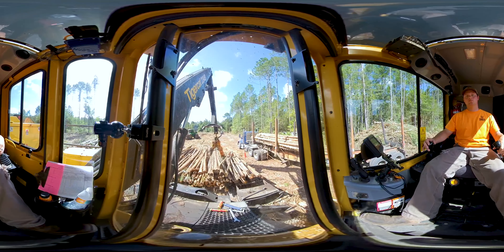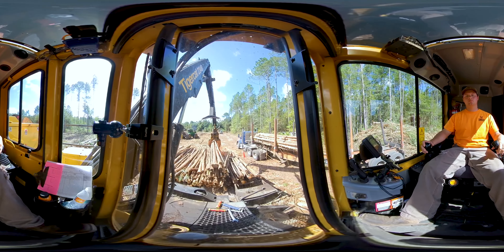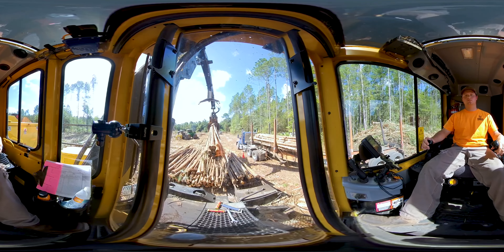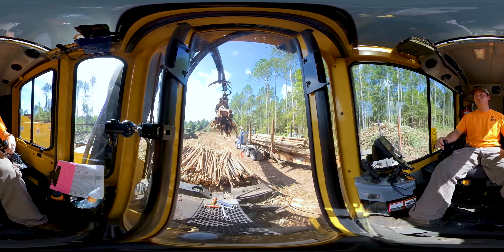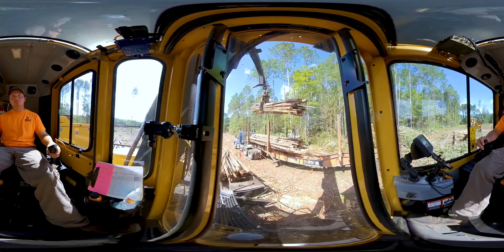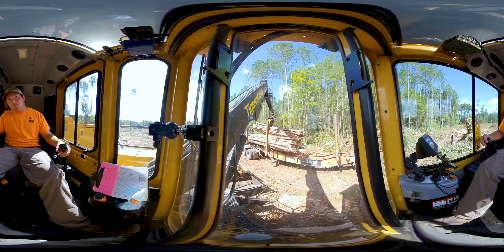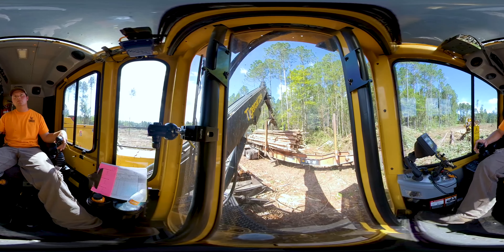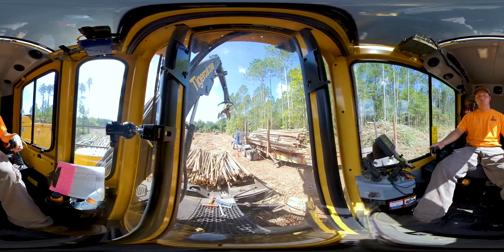Loader | Forestry VR 360